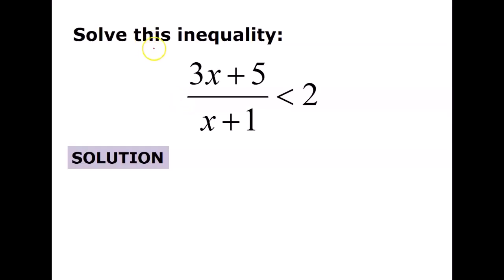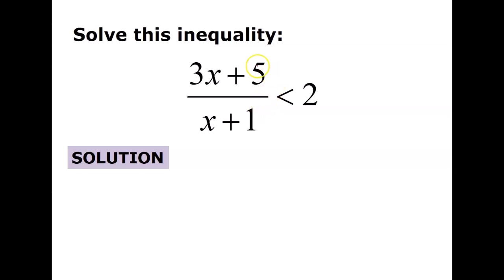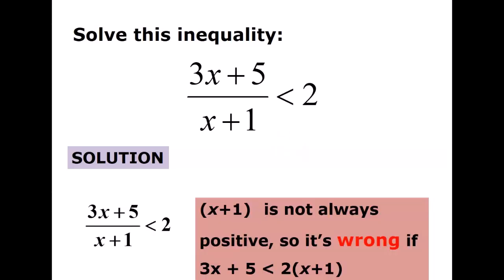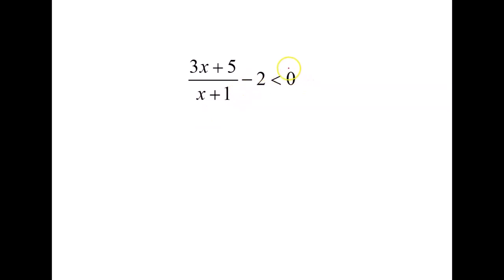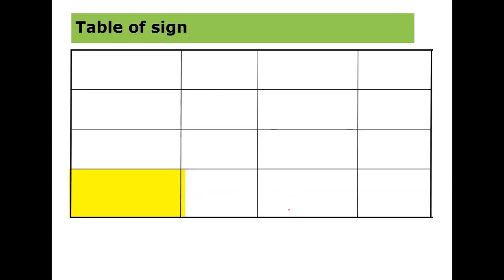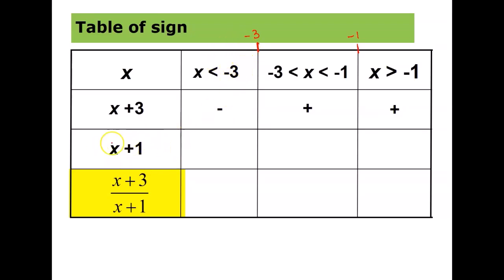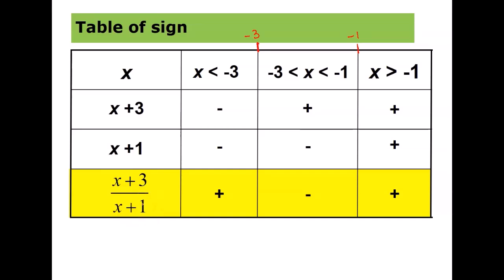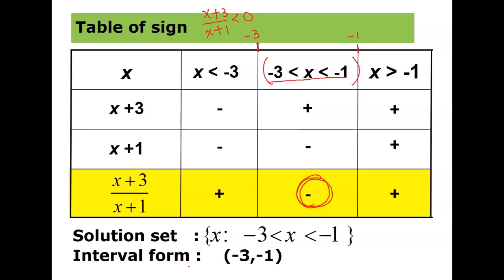Rational inequality by table of sign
For those who is unable to understand the method using number line, you can solve rational inequality by table of sign method. so...don't give up. Have a good learning time!